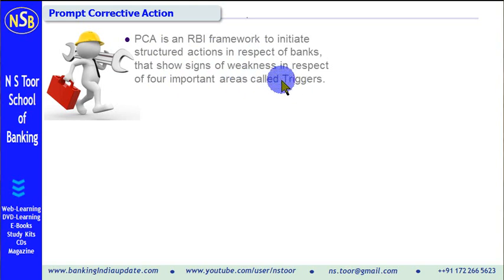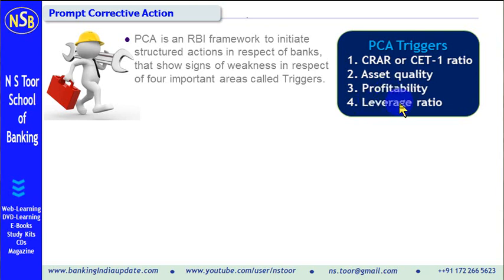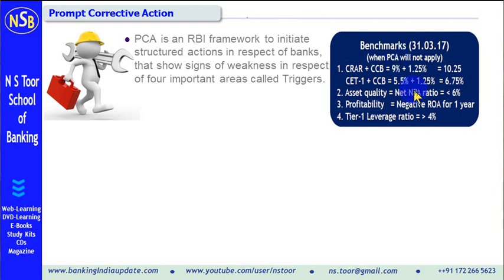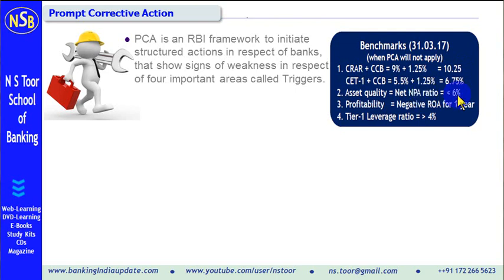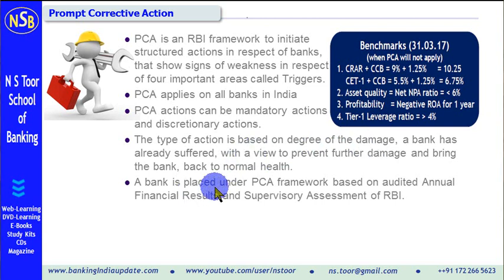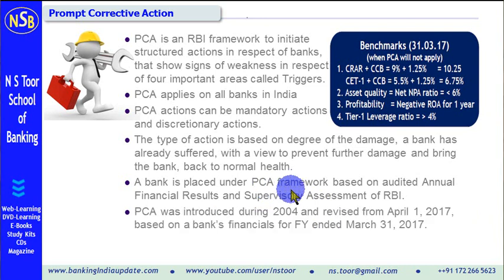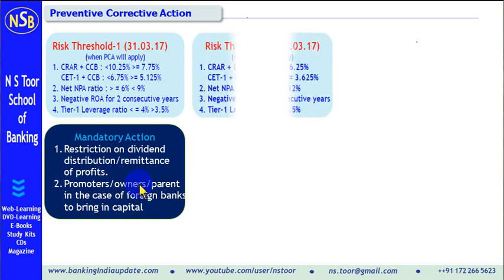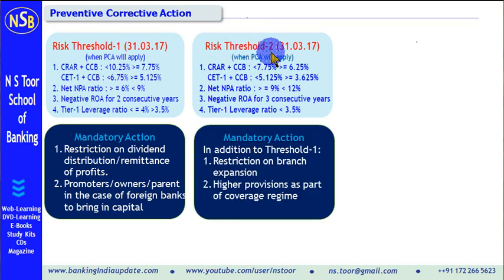How do RBI saves banks from failing?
This video explains the revised Prompt Corrective Action framework of RBI implemented w.e.f. April 2017